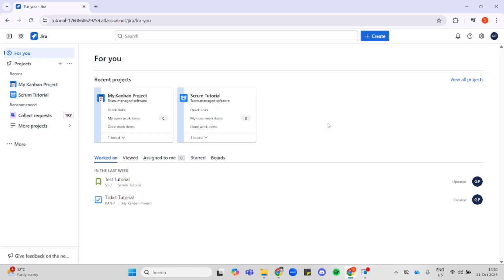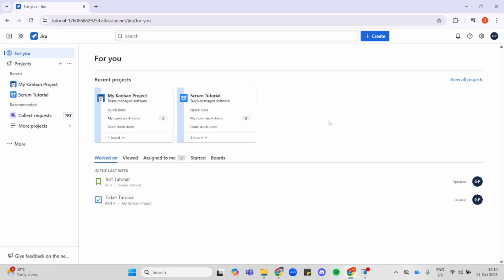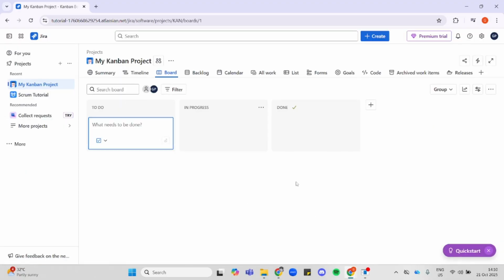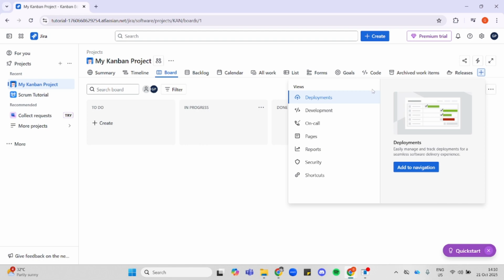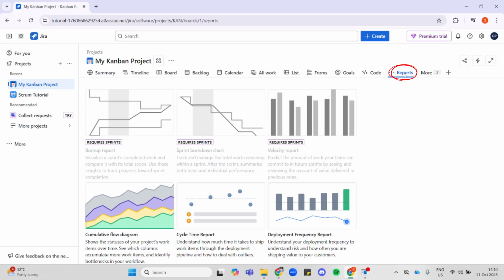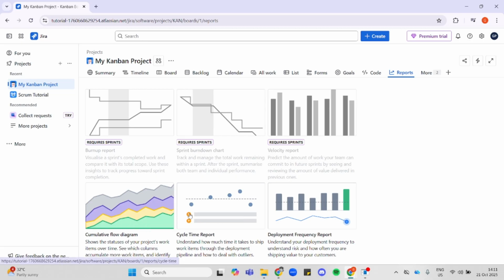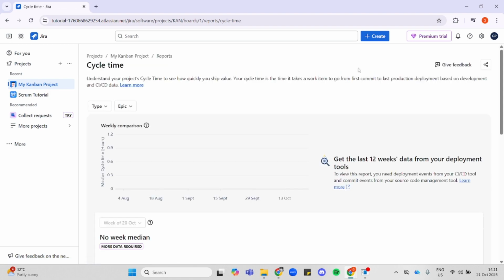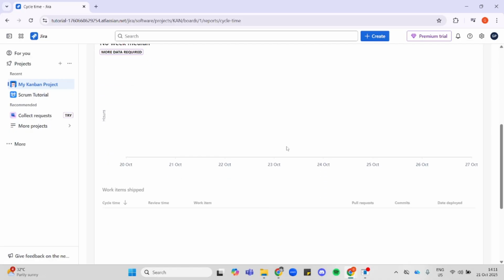How to Create Report in Jira 2025 | Make Report in Jira (RIGHT WAY)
Want to analyze your team’s progress and performance in Jira? In this step-by-step tutorial, you’ll learn exactly how to create a report in Jira — using built-in reporting tools and dashboards.

This guide shows you how to generate reports for Scrum and Kanban projects, including burndown charts, sprint reports, issue statistics, and velocity charts. You’ll also learn how to customize your reports, filter by team or project, and export data for presentations or client updates.